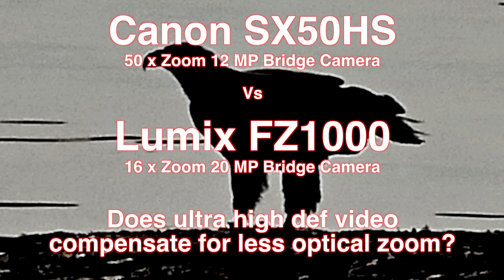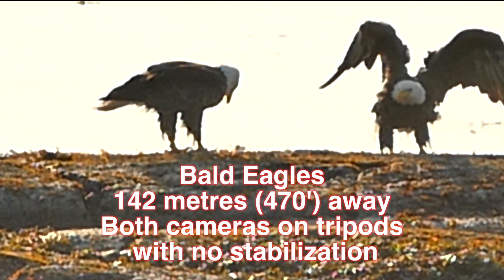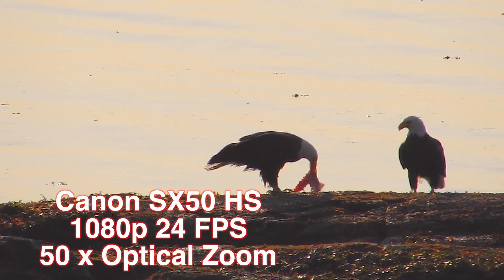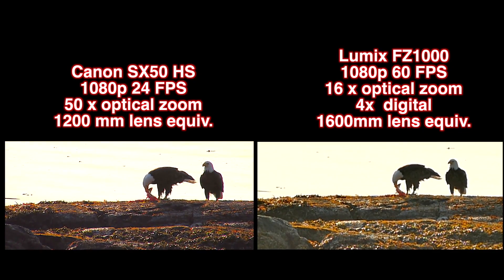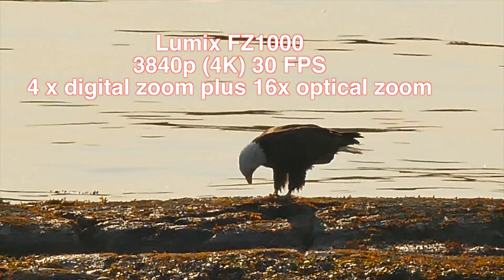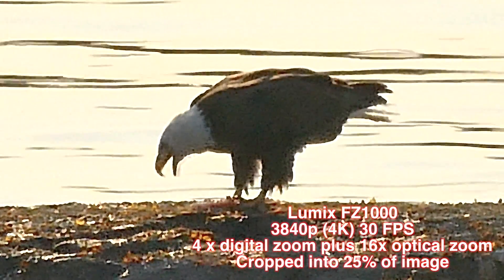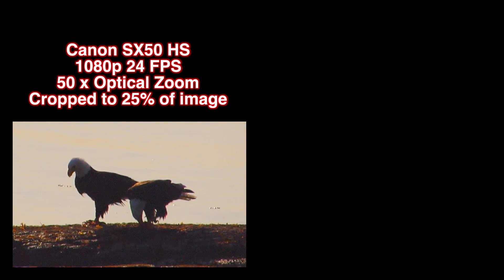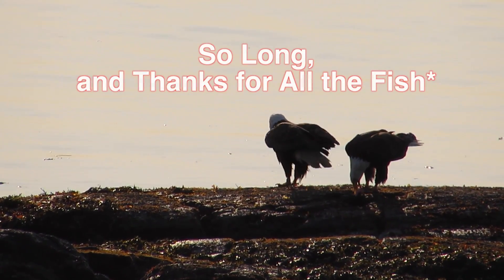Comparison: Lumix FZ1000 vs Canon SX50 HS: is 4K better than optical zoom?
The new Lumix FZ1000 brings awesome 4K ultra high def video and a dense 20 MP 1" sensor to an accessible bridge camera. The equally awesome 50 times optical zoom Canon SX50 at half the price does high def 1080p with  12 MP sensor. Can you edit a piece out of the 4K video and equal the quality of the 50x optical zoom of the Canon?  Will this be how to "future-proof" yourself in a bridge camera for the next few years?